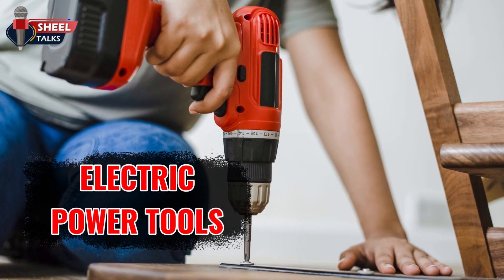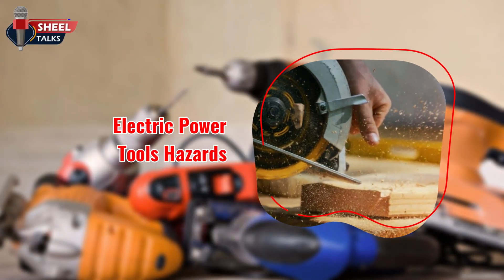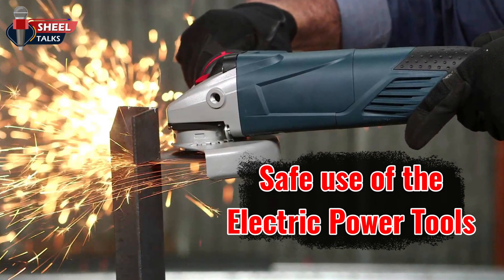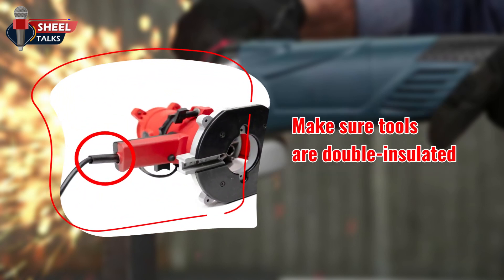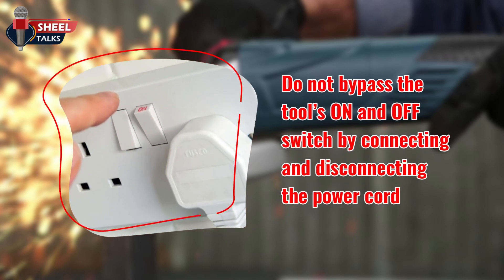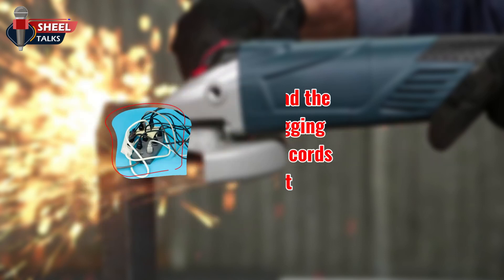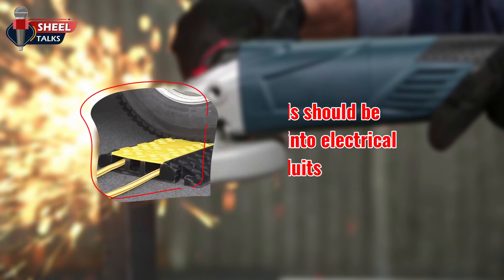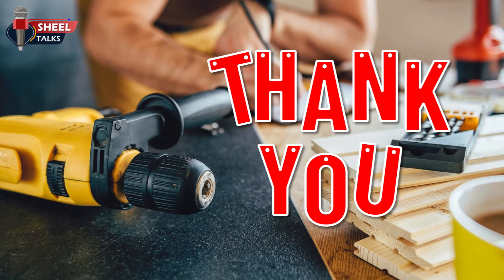Electric Power Tools Training video in English || Safe use of the Electric Power Tools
Electrical power tools are indispensable devices powered by electricity that make tasks easier and more efficient across various industries and professions. These tools are designed to harness electrical energy to perform a wide range of tasks, including cutting, drilling, sanding, shaping, and more. With their robust motors and precise mechanisms, electrical power tools provide increased power, speed, and accuracy compared to manual alternatives. They offer convenience, productivity, and versatility, making them essential equipment for professionals, craftsmen, and DIY enthusiasts alike. From drills and saws to sanders and routers, electrical power tools are reliable companions that enable efficient and precise work in numerous applications.